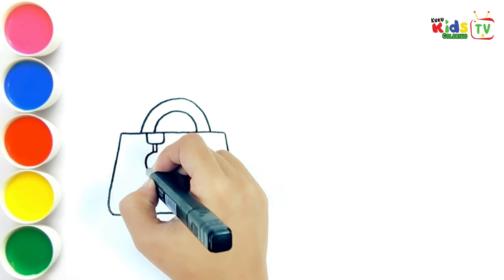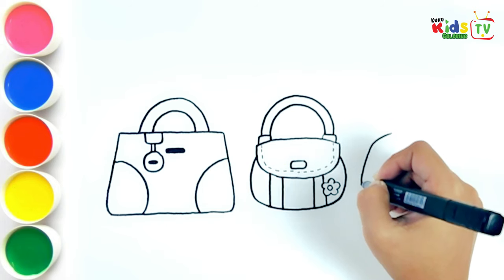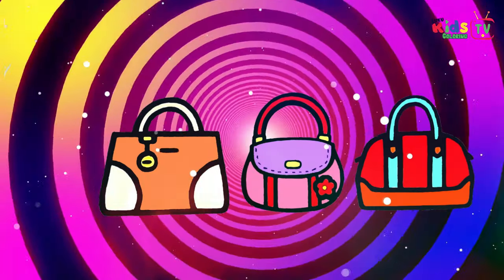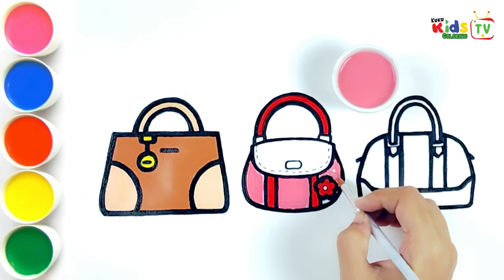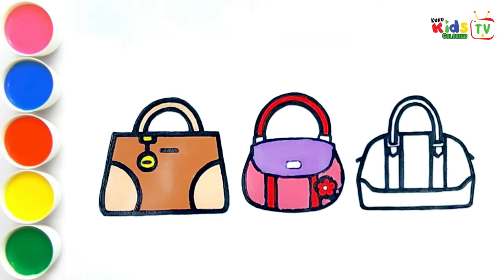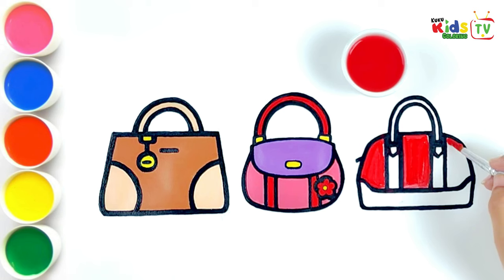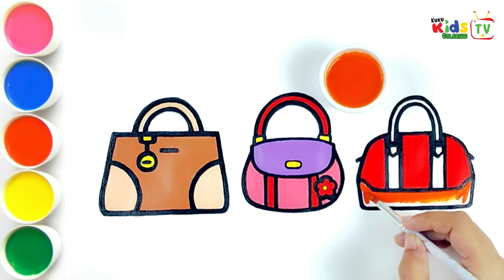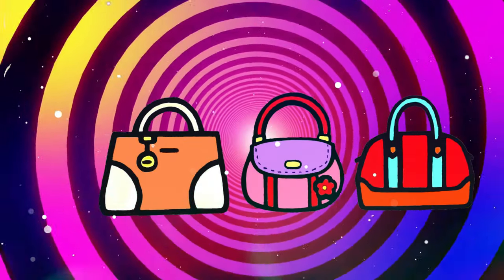Handbags Drawing and Painting for Kids, Toddlers | How to Draw Handbags easy | Video # 190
"Handbags Painting and Coloring for Kids, Toddlers | How to Paint, Color  Handbags" is a creative activity designed for young children to engage in imaginative play and enhance their artistic skills.

This activity involves painting and coloring Handbags-themed image using simple and easy-to-follow techniques. Kids will learn how to color and paint Handbags, creating colorful and eye-catching artworks that will inspire their creativity and imagination.

Overall, this activity offers a fun and engaging way for children to express themselves through art while also developing their fine motor skills, color recognition, and imagination. It is an excellent choice for parents, teachers, and caregivers who want to encourage children to explore their creative side while having fun with Handbags.